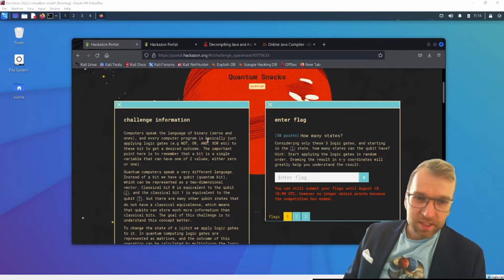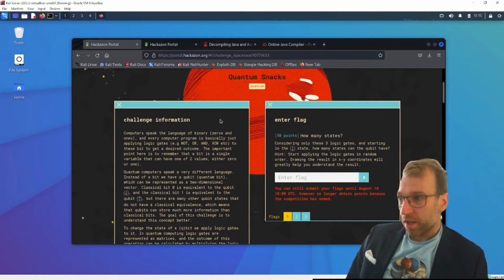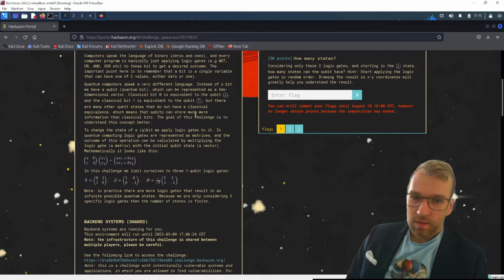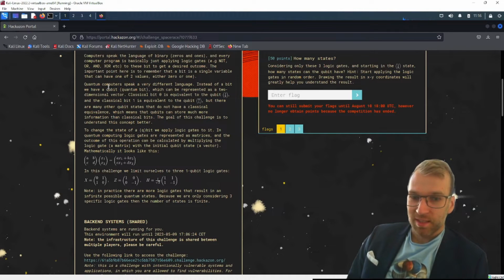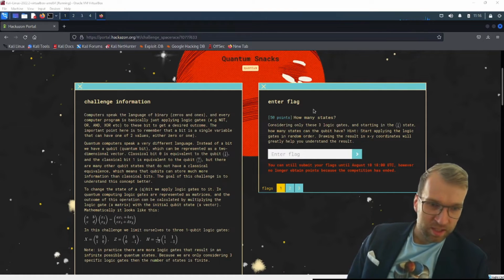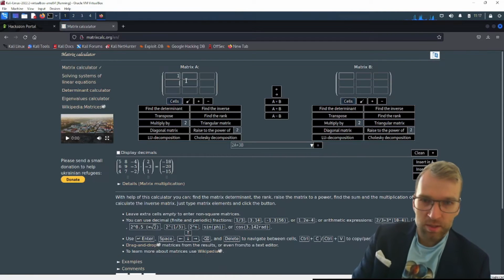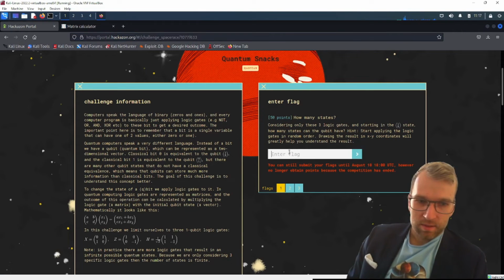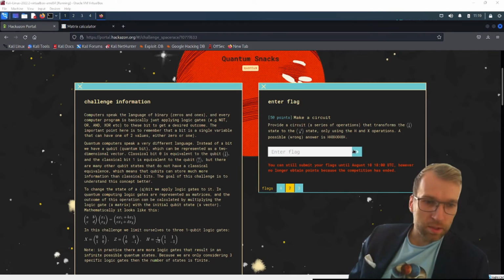Hack Holiday - Space Race 2021 - Quantum Snacks - Deloitte CTF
This is a challenge from the Deloitte Hack Holiday Space Race 2021